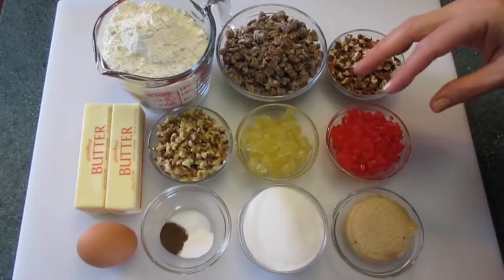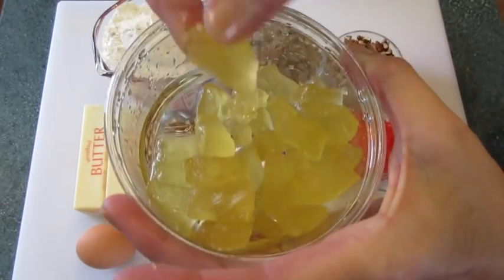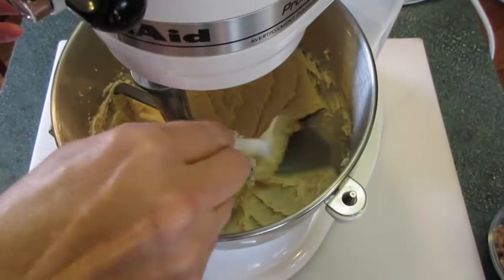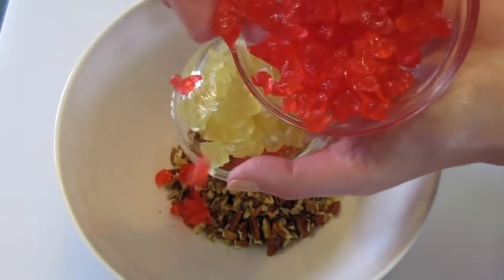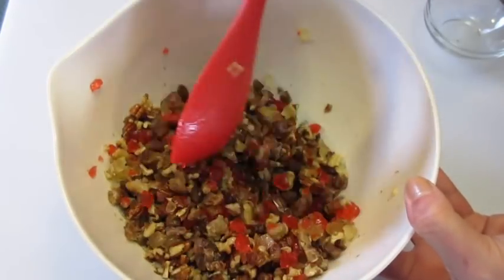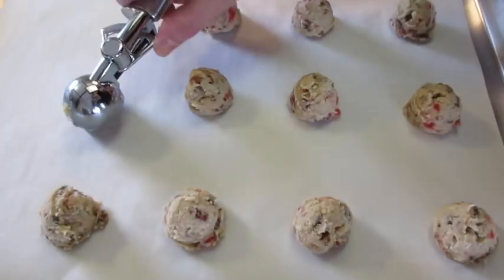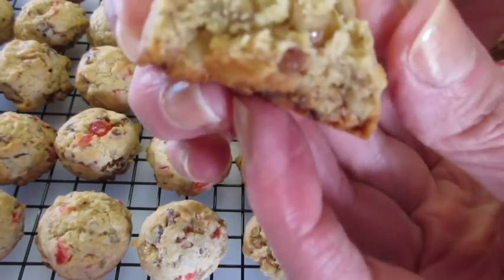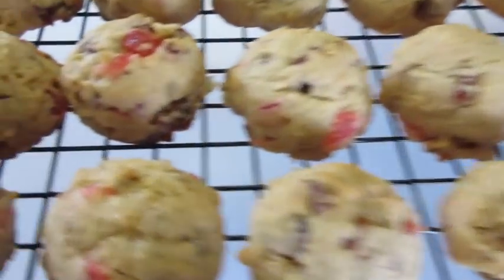Christmas Day FRUITCAKE Cookies | DIY Christmas Gift Idea | Spiked w/ Apricot Brandy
World's Best!! FRUITCAKE Cookies...a perfect Holiday homemade gift, or not!! THESE COOKIES NEVER DISAPPOINT!! Make it a new Christmas tradition...you'll be glad you did, and so will everyone else!! Recipe below by clicking on SHOW MORE below...

FRUITCAKE COOKIES

1 cup (2 sticks / 12 tablespoons) butter, softened

1/2 cup granulated sugar

1/3 cup light brown sugar

1 egg

2-2/3 cups of all-purpose flour

1/2 teaspoon baking soda

1/2 teaspoon ground cloves

1/4 teaspoon salt

1-1/2 cups dried dates, chopped

1/4 cup candied red cherries, chopped

1/4 cup candied pineapple, chopped

1/2 cup walnuts, chopped

1/2 cup pecans, chopped

2 tablespoons Apricot Brandy, optional

1.  Add walnuts, pecans, dates, candied cherries & pineapples, and

Brandy (optional). Stir. Set a side.

2.  In a large mixing bowl; cream together butter and sugars. Add egg. Beat until well combine.

3.  Add flour, baking soda, clove, salt. Beat until mixed, and dough is pulling away from bowl.

4.  Stir in dates, fruits & nut mixture.

5.  Drop FRUITCAKE cookie dough by heaping teaspoons (about 2 teaspoons) onto cookie sheet.

6.  Bake for 12- 15 minutes, or until lightly golden around edges.

7.  Cool on cookie racks.

TIPS: Store in an airtight container for up to 1 week. Freeze up to 3 months!!